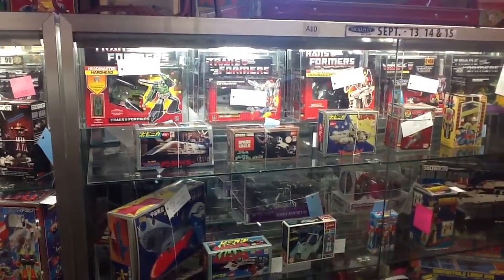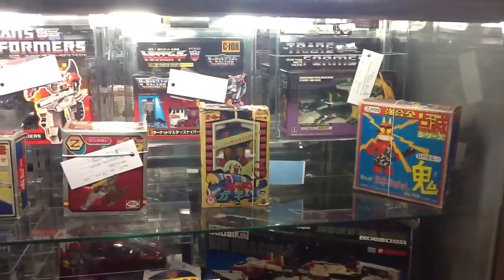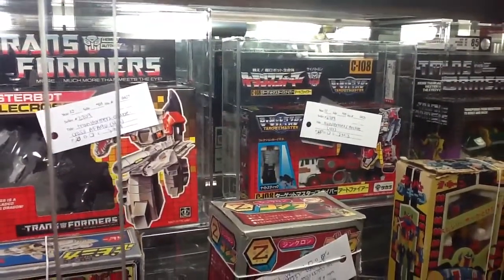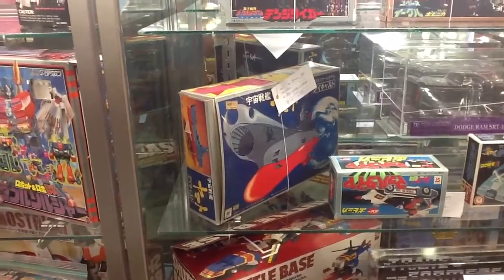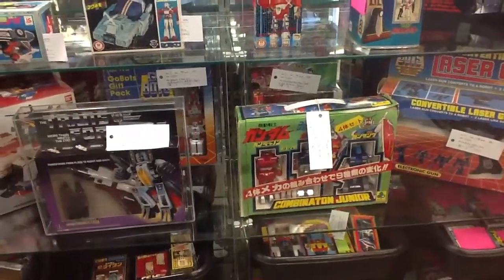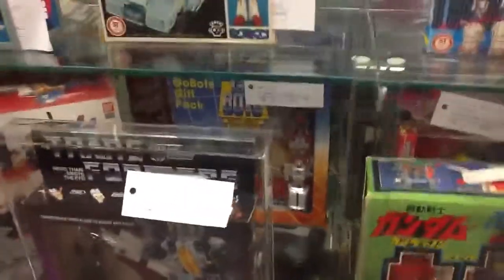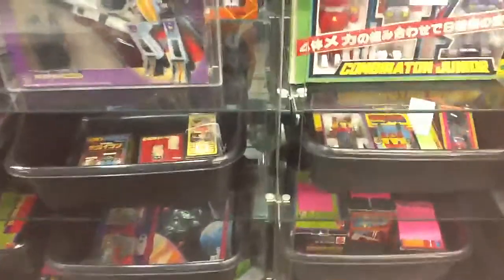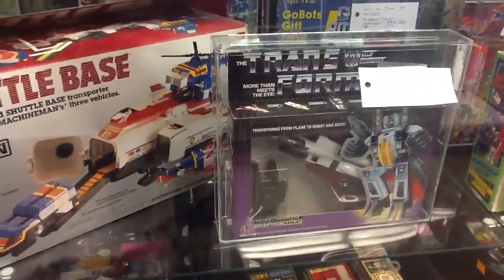Robot Japan case 4- A10 for sale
Case a10 no4